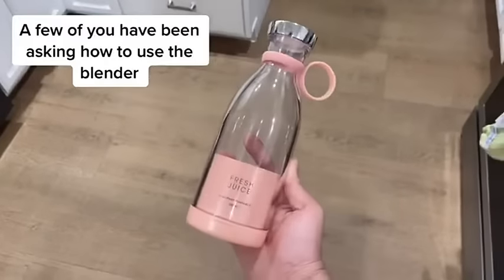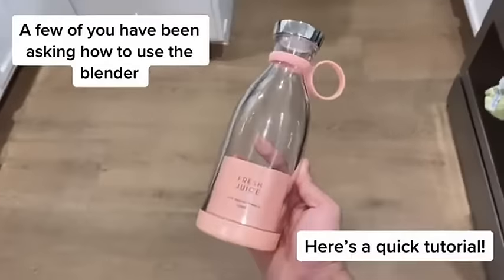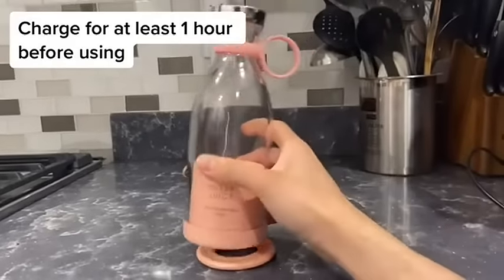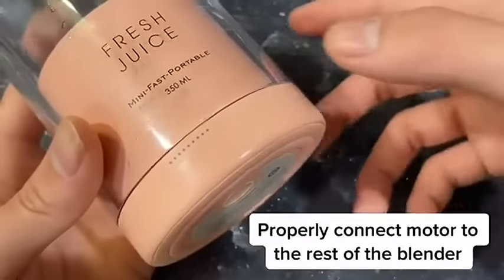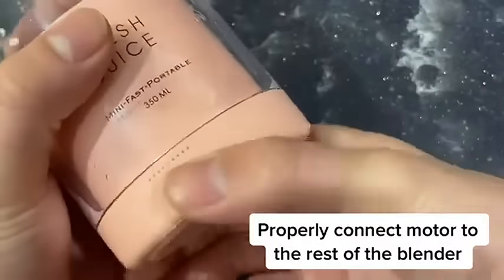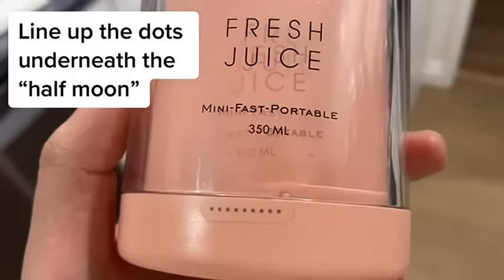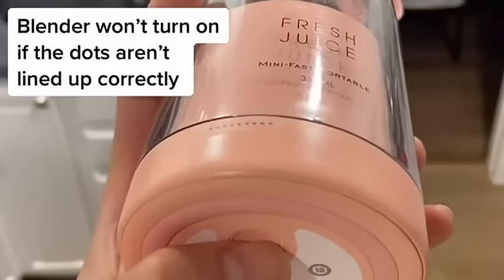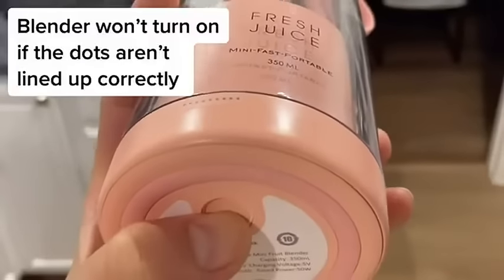How To Use Fresh Juice Portable Blender?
Fresh Juice Portable Blender User Guide!